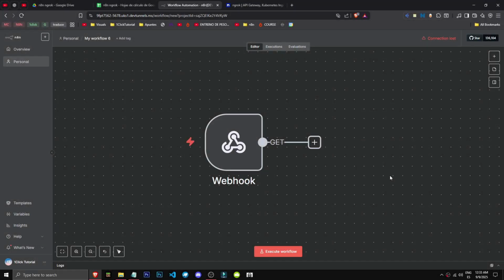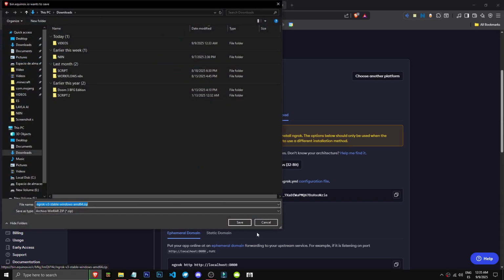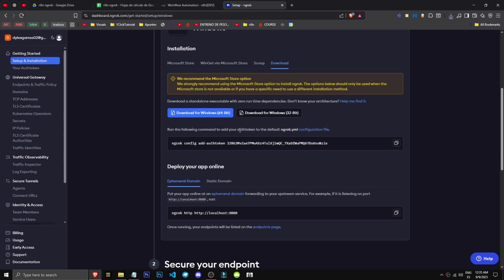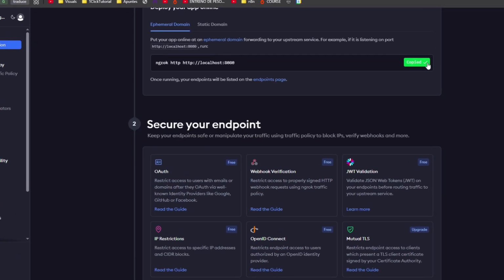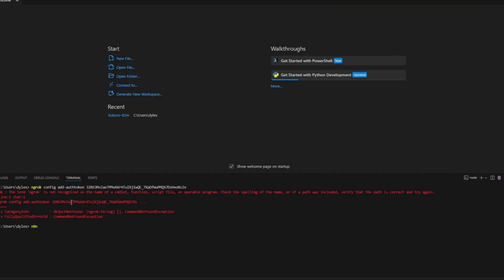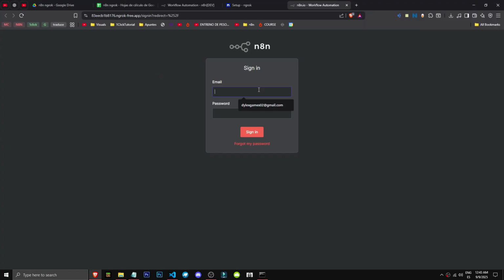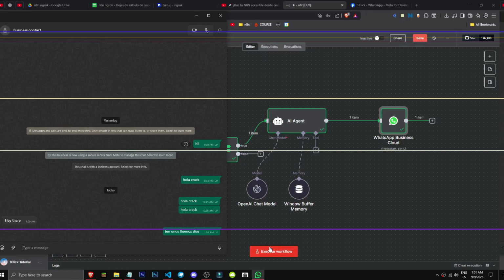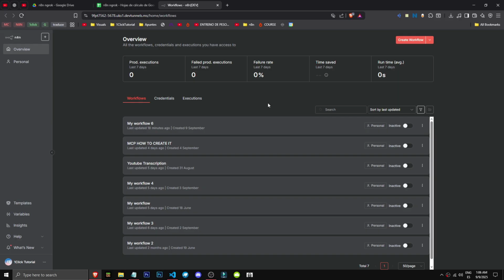Make your N8N affordable with NGROK in minutes [easy guide]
Learn how to configure N8N with NGROK to make it accessible from anywhere in just a few minutes. We'll show you how to expose workflows and connect services and APIs securely. A EASY GUIDE for those looking for fast, hassle-free automation in the cloud.